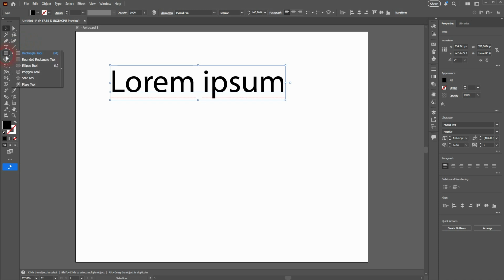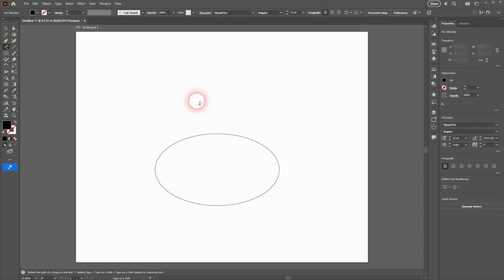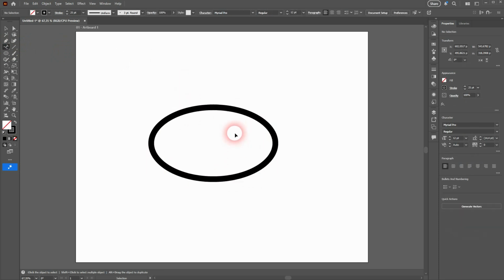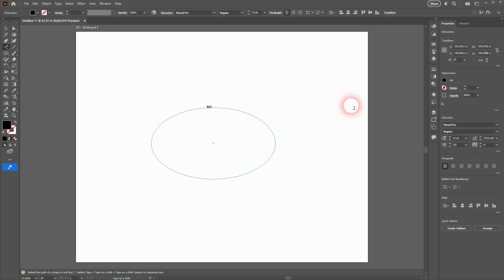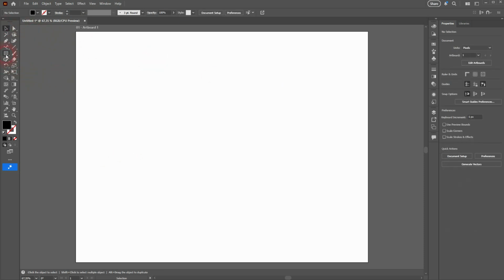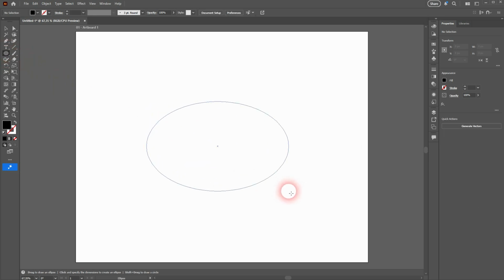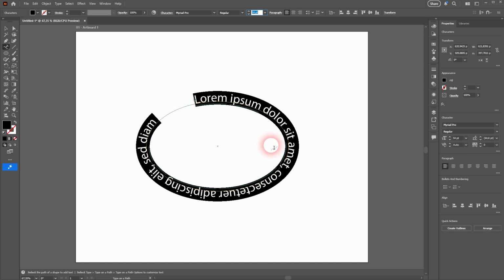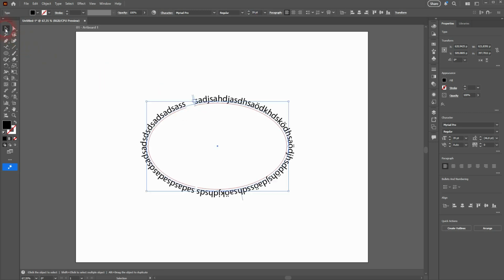How to Put Text on Path in Illustrator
Learn Adobe Illustrator in 365 days - day 103: In this tutorial I'll show you how to put text on a path in Adobe Illustrator.